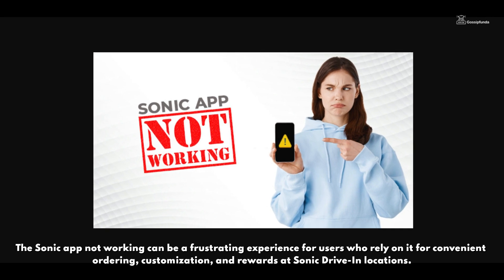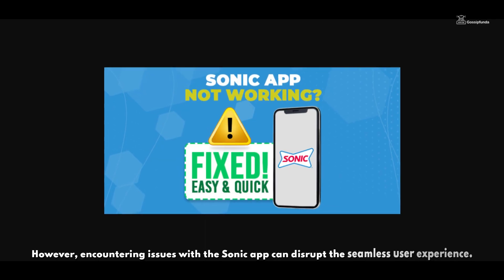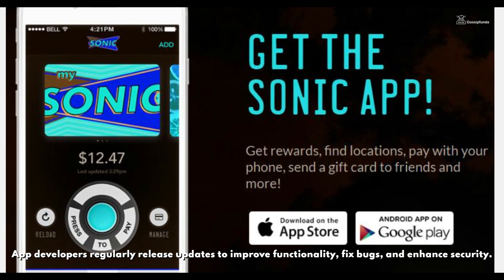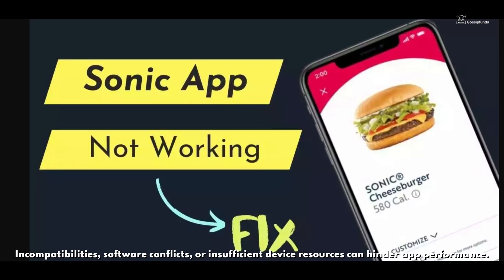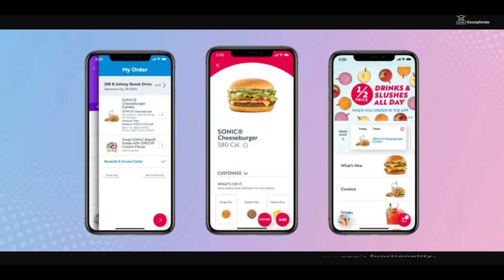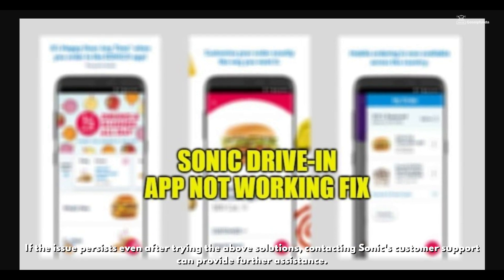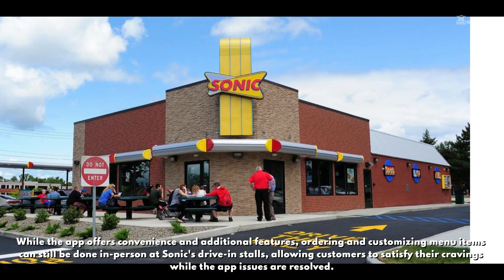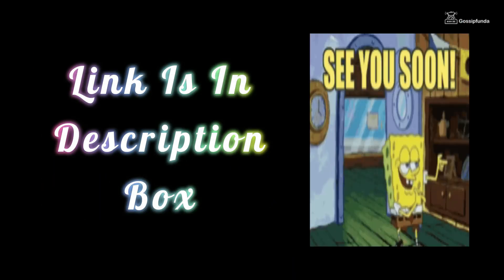Sonic app not working | How to fix Sonic app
1. Link to the short in question
2. Link to your YouTube channel (for ownership verification)